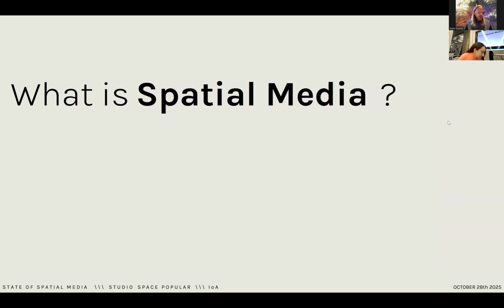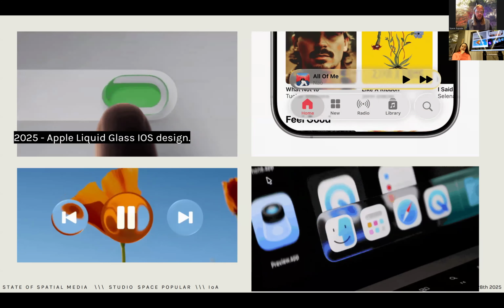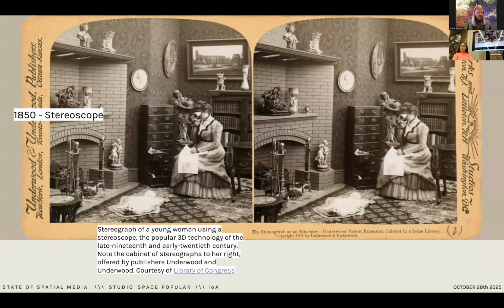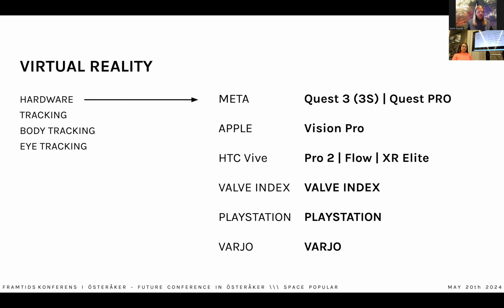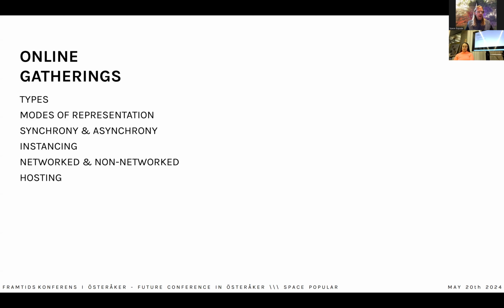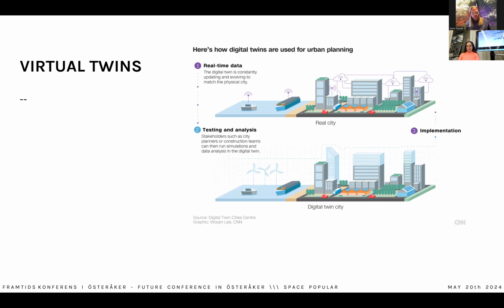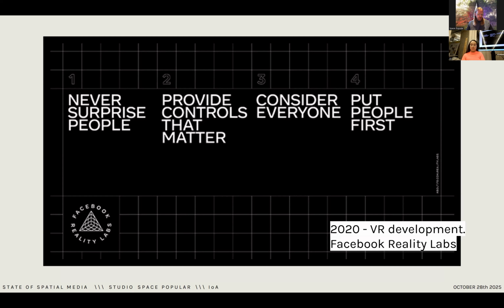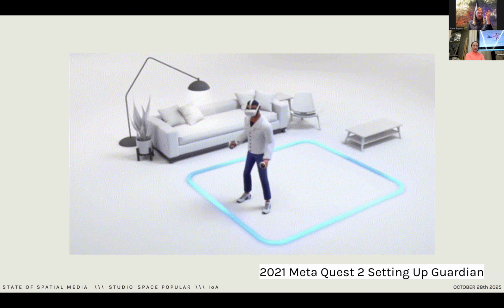04 WS2526 WORLDCRAFT The State of Virtual Media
A Lecture by Lara Lesmes and Fredrik Hellberg